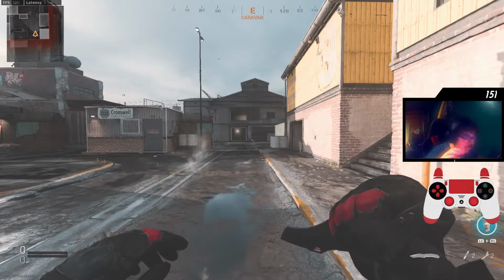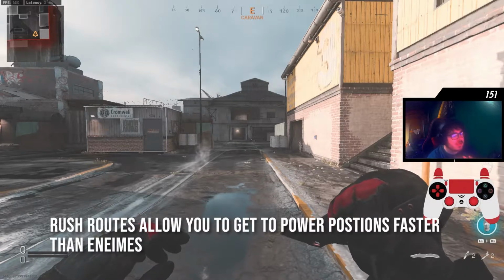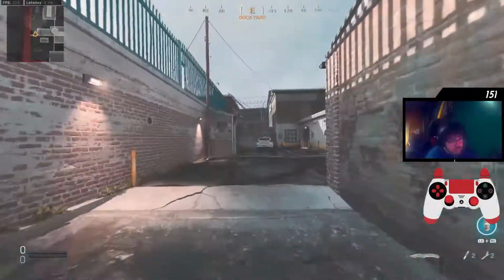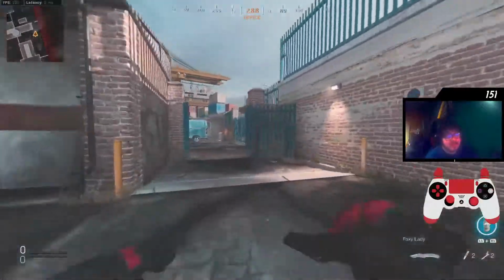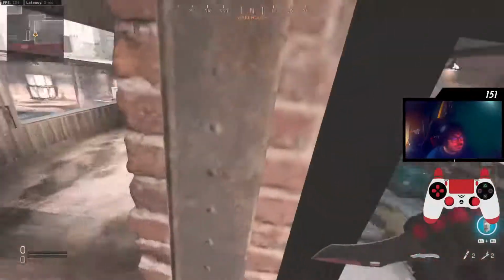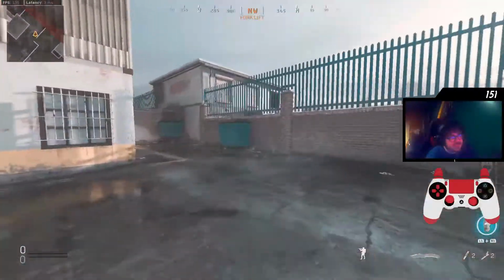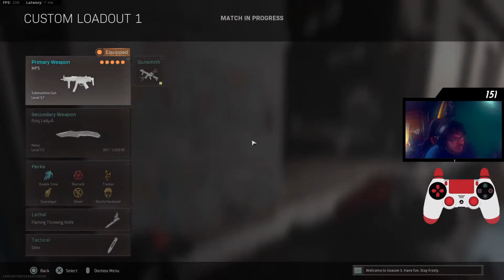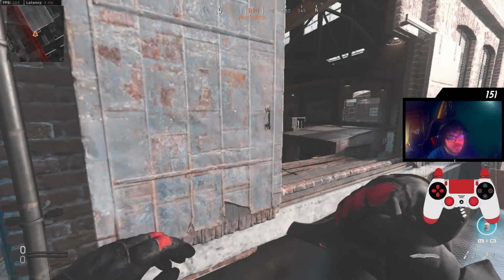How to Get Better at Search and Destroy Modern Warfare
This Video will teach you how to improve at search and destroy on modern warfare! so if you play search and destroy and are wondering  how to get better this is the video for you!!

I have over 600 hrs in this game mode alone and have played search and destroy since I was 8. So my tips will be sure to help you improve in this game mode fast with rush routes, power positions, and tempo all being discussed in this video!! If youre looking to improve on search and destory or S&D this video is for you!!
If you are a beginner or a pro this video will have tips to help you improve fast at search and destroy.